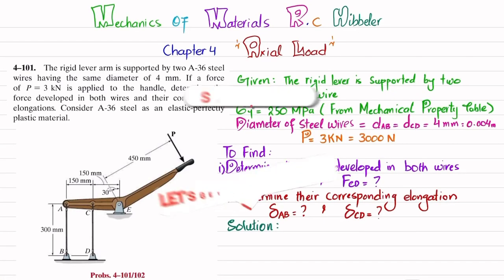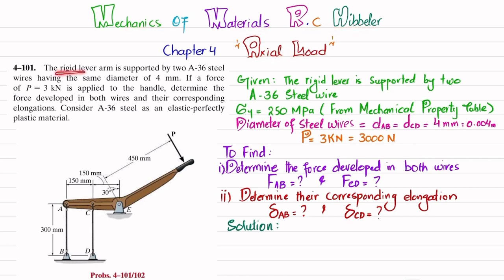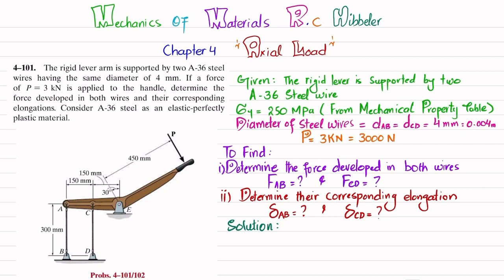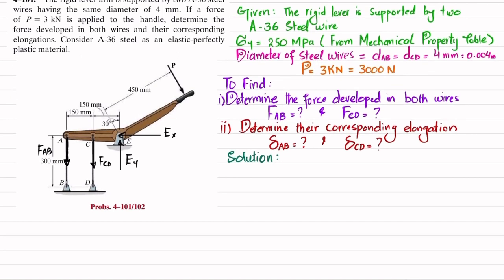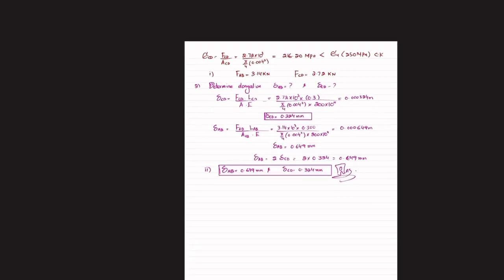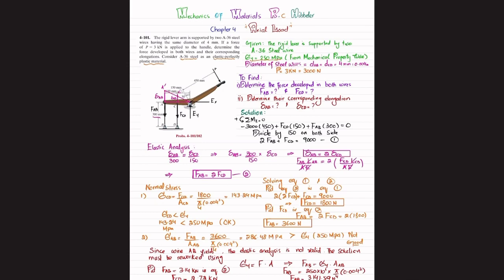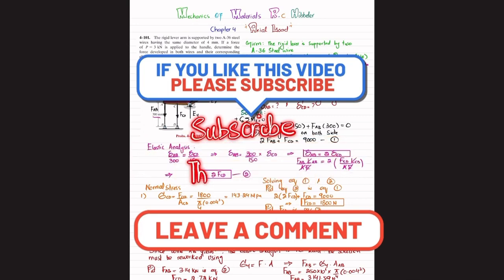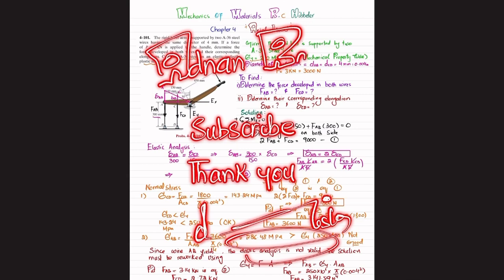4-101 Determine the force developed in both wires & elongation | Mechanics of Materials RC Hibbeler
4–101.    The rigid lever arm is supported by two A-36 steel wires having the same diameter of 4 mm. If a force of    P = 3 kN    is applied to the handle, determine the force developed in both wires and their corresponding elongations. Consider A-36 steel as an elastic-perfectly plastic material.
285 Problem solutions of all chapter of  Mechanics of Materials by Beer & Johnston